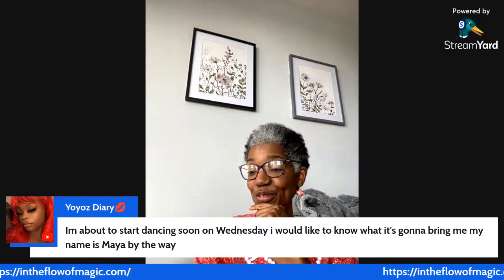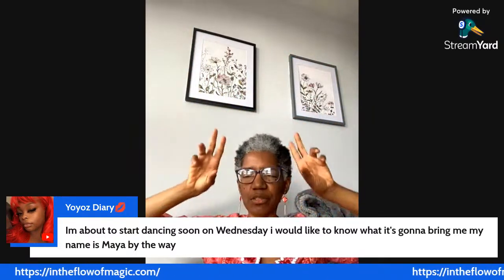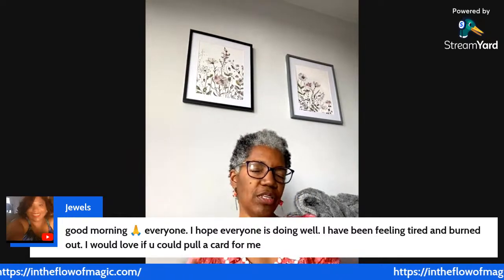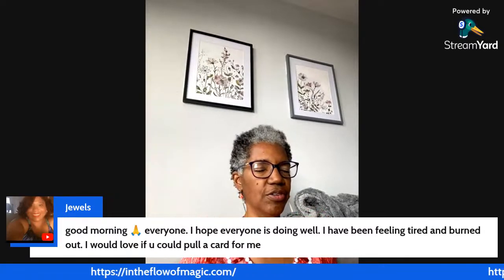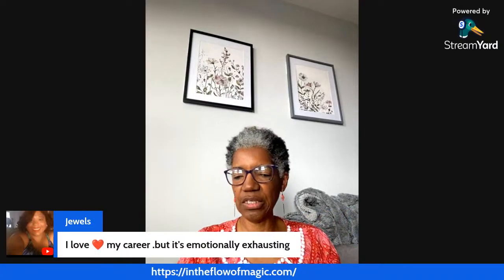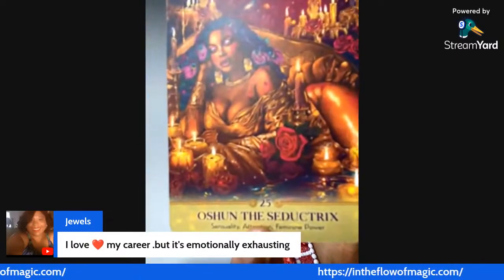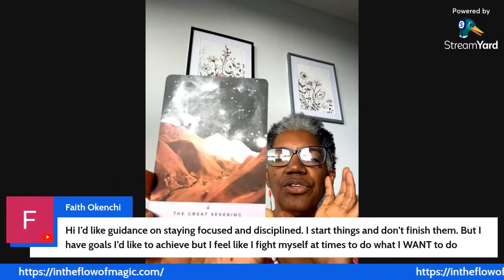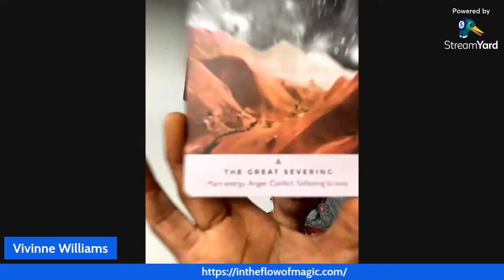Ways to Get Unstuck FAST+ Energy Readings: This MESSAGE Kept Repeating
It’s really common to feel stuck in life or even just in one area of life so we’ll be talking about that today. I’ll give 3 tips that have always worked for me.
Plus, I will be doing energy readings for subscribers to the channel.  And there is a repeating THEME THAT CAME UP.
3 Tips Details:
Changing this about your space
Doing type of activity
Energetic Meridian work